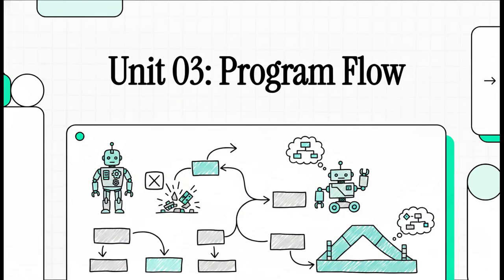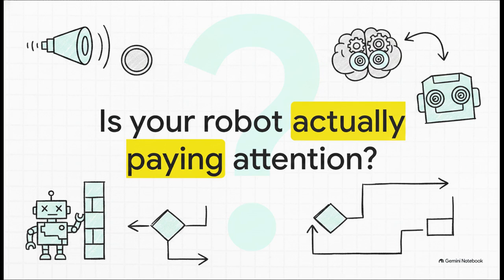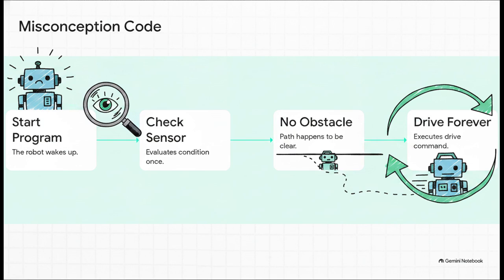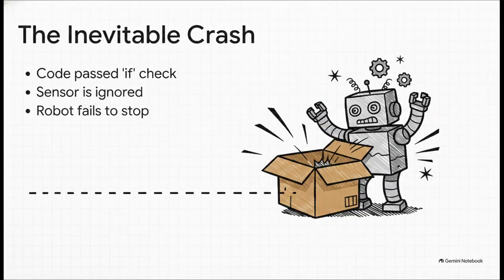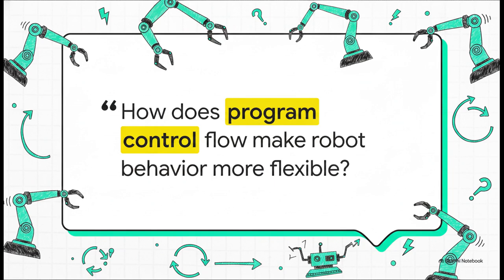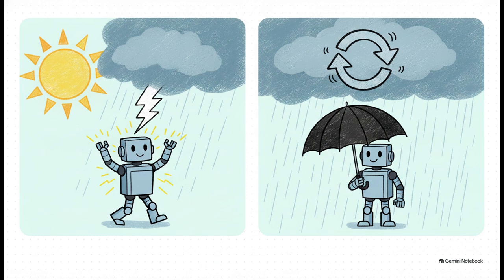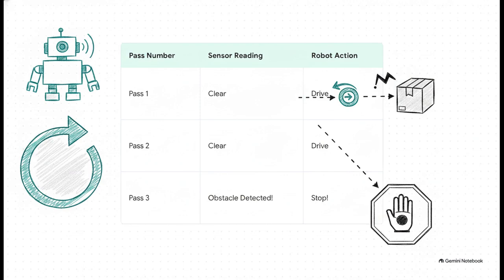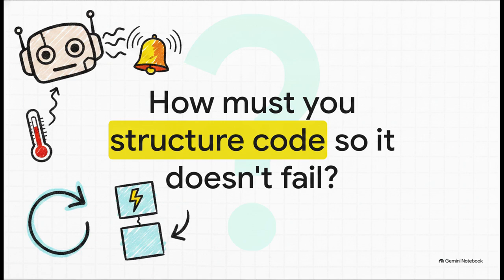Grade 7 Robotics U03 L03 — Sensing: Misconception Check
Fix a common sensing misconception: a robot checks its sensor only once unless the if statement sits inside a loop that re-checks every pass.
A Grade 7 Robotics lesson (Unit 3 Lesson 3) with a misconception check on sensing.

Chapters:
0:00 Intro: predicting robot behavior
0:53 How code runs in sequence
2:17 Misconception: the one-time sensor check
3:47 Enter the loop
4:44 Tracing each pass of the loop
5:53 Recap and safety challenge

This Solbee Explainer supports the Saint Paul American School Grade 7 Robotics curriculum and the exact course or lesson identified above.